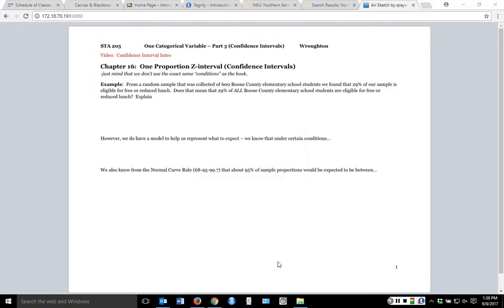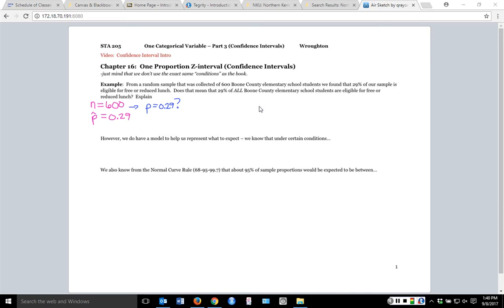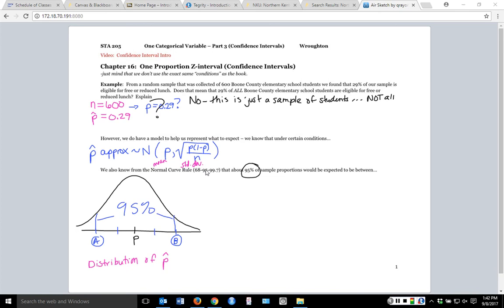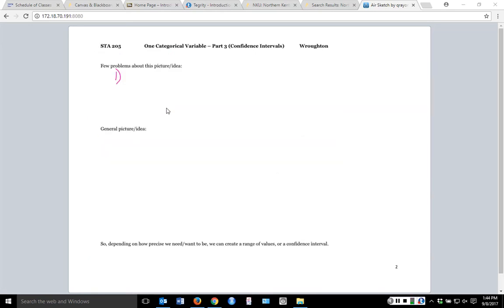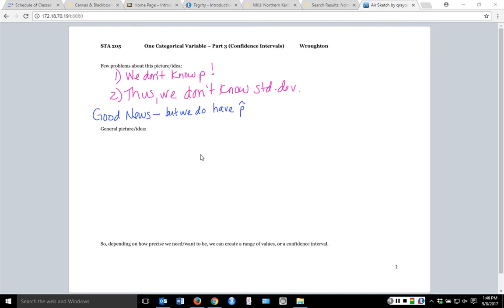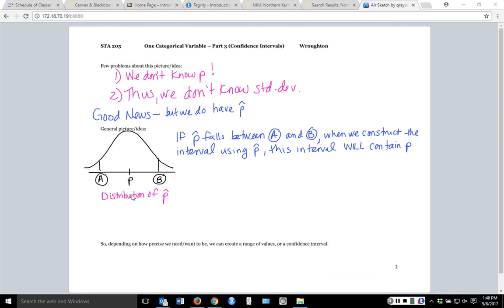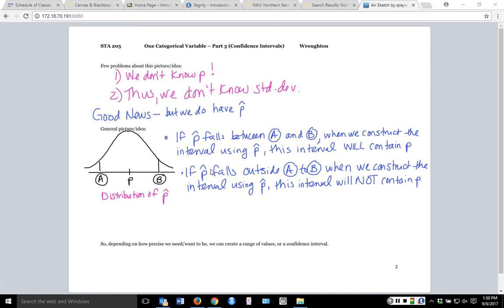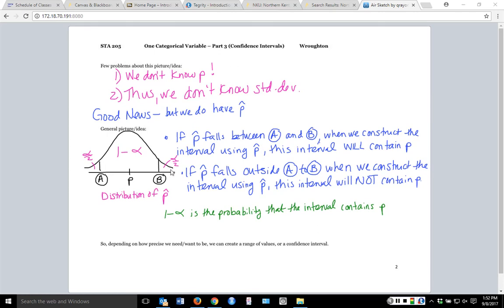Confidence Interval Intro